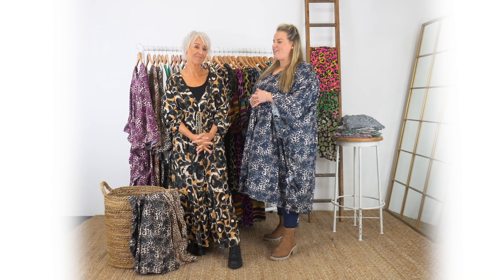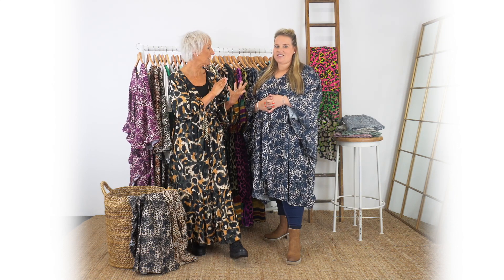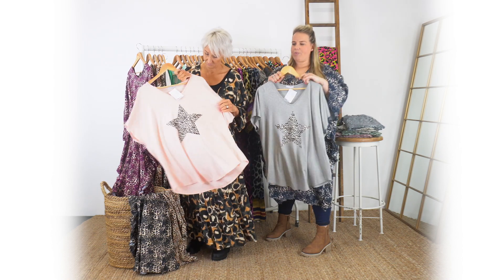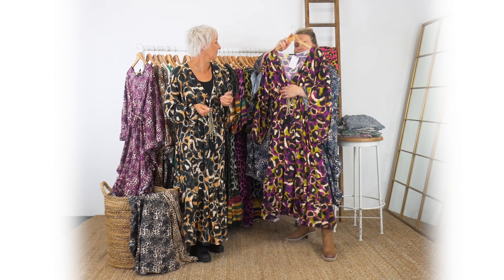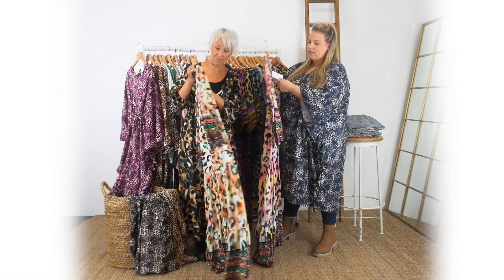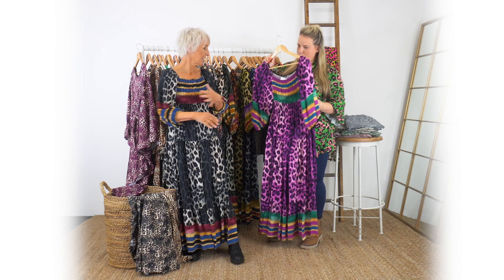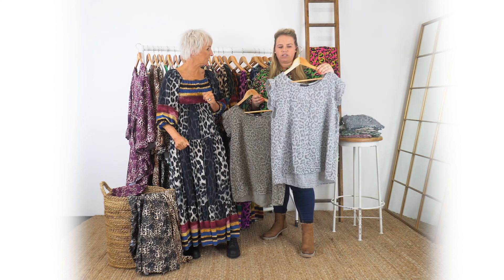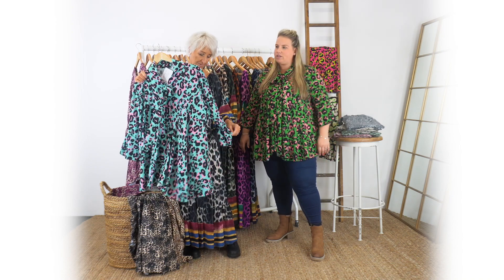|| Walk On The Wild Side ||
Embrace the animal print with our huge collection. We've got bold shades, subtle prints and out there colour combos that bring a new twist to this classic print.